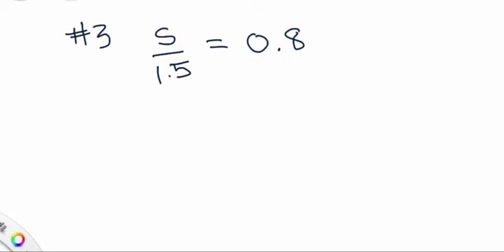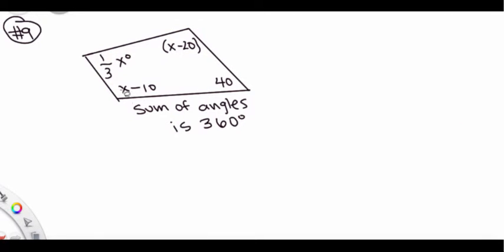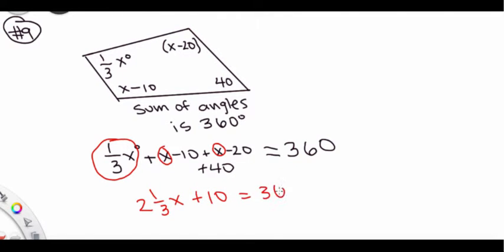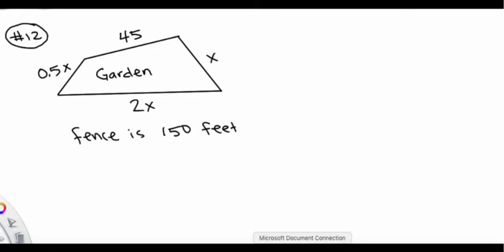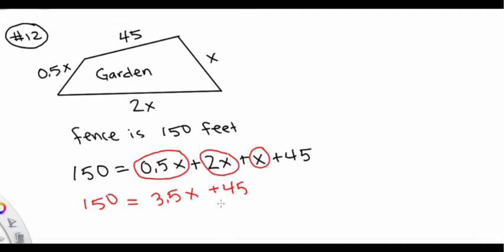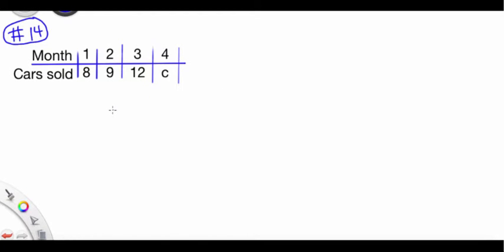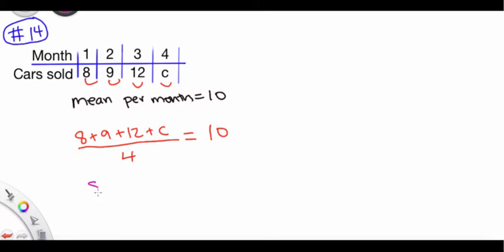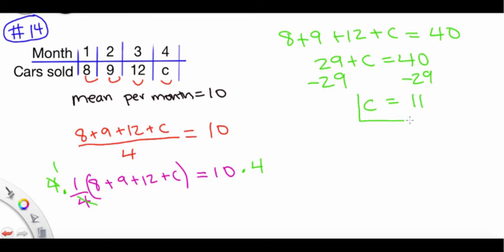1.1-1.2 test corrections